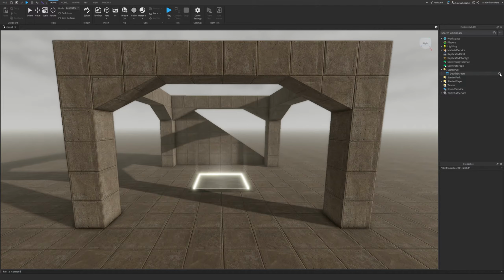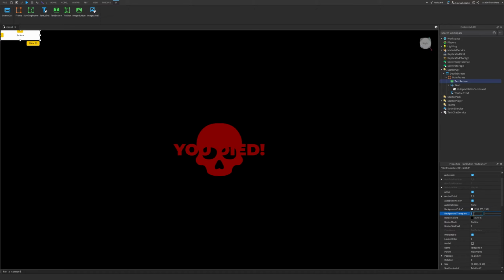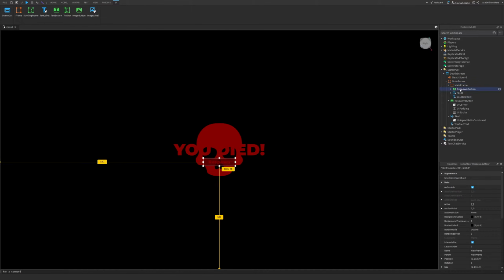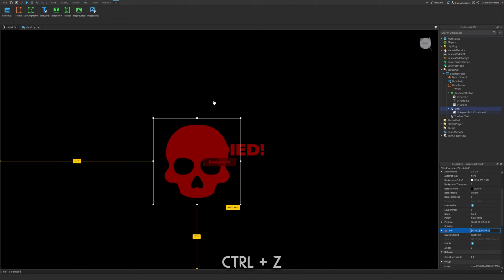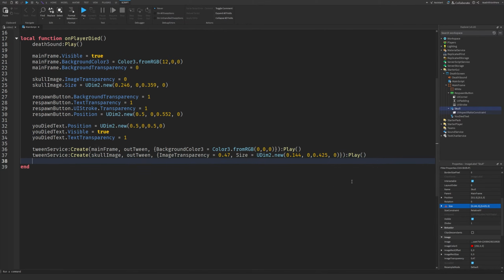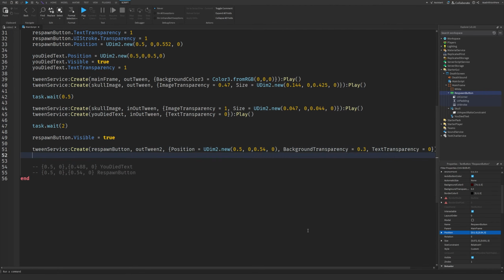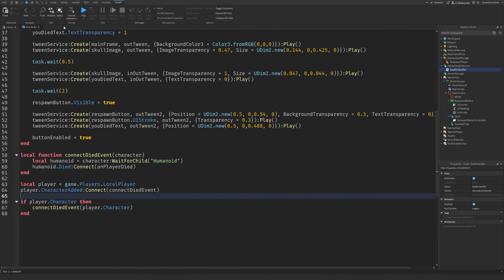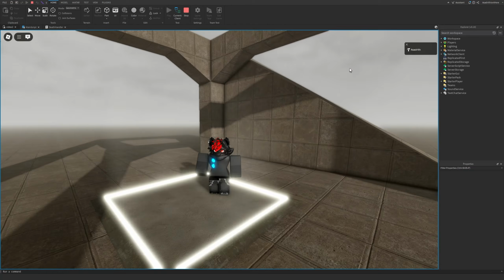How to Make an Animated Death Screen in Roblox Studio // 2025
In this video, I show you how to make a Death Screen with a respawn button and some slick tween animations!

// SOURCES //

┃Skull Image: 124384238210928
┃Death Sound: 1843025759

// MORE //

// CHAPTERS //

0:00 Intro
0:07 Creating the ScreenGui
0:30 Creating the UI Elements
6:32 Scripting the Death Screen
10:32 Animating the Death Screen
15:40 Handling Player Death
17:06 Testing the Animations
17:22 Adding the Final Instances
17:57 Scripting the Respawn Button
19:53 Respawning the Player
20:08 Final Test
20:33 Outro

// MUSIC //

♪ All music is from the Rain World  Rain World: Downpour OST!